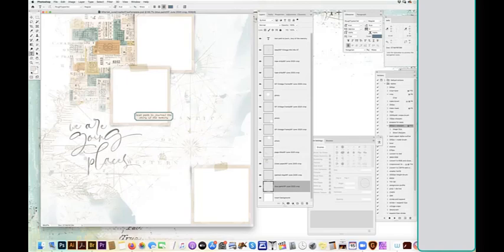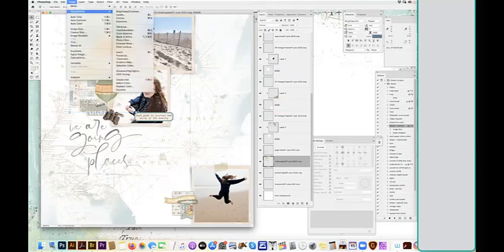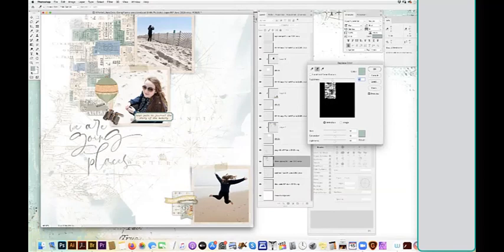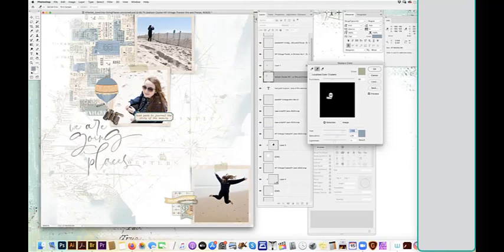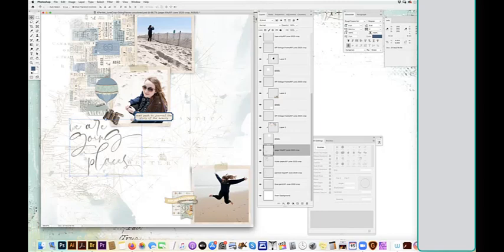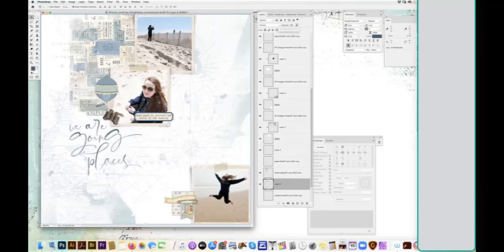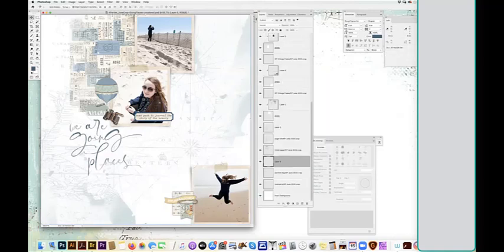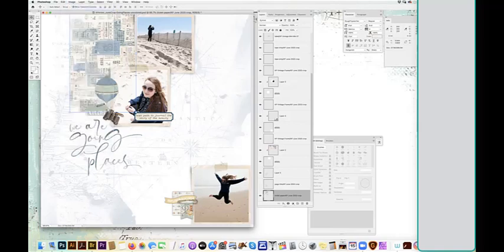Creative Recoloring Techniques for Digital Scrapbookers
This video goes over some selective recoloring techniques to help get your papers and elements to match your photos when creating scrapbook pages and more.

NOTE: There is currently a glitch in PhotoshopCC when you go to adjust colors and it freezes. The work around is to:
1. turn off rulers
2. move the dialogue box so it is not overlapping your image before moving any sliders
[note my set up on the screen]
This will eliminate the freezing until Adobe releases a fix

Also referenced in this process are the Vintage Traveler Collection elements

Happy Creating!